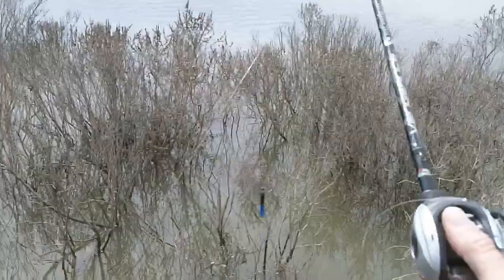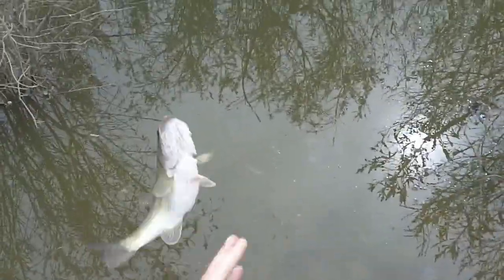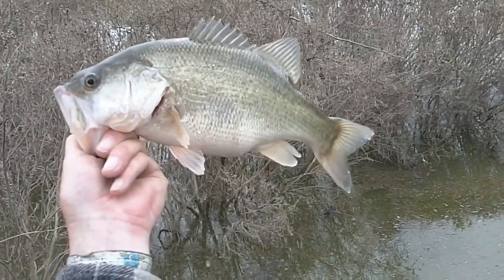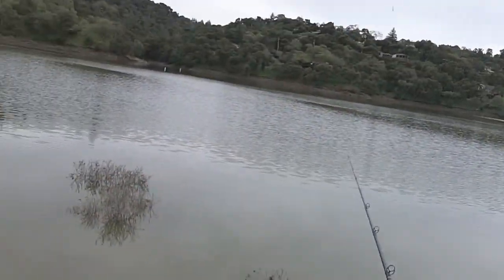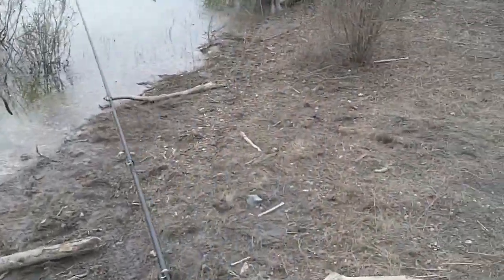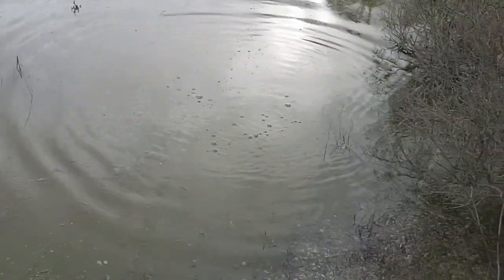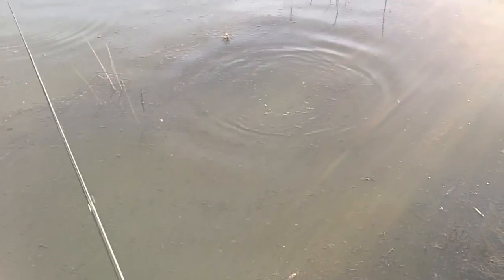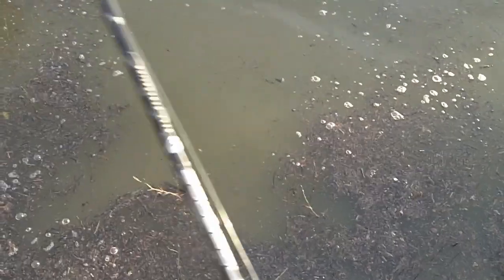CATCHING PRE-SPAWN BASS FLIPPING FLOODED BRUSH.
Central coast bass fishing shows, we go out and fish real lakes, catch bass, and let you know how we do it. At least the winter rains lead to something good, flooded brush. Available now CCB custom baits. baits that work! To view all our shows in an easy to find format go to centralcoastbass.com . We also have another website ccbcustombaits.com an easy way to shop for our baits. Enjoy.